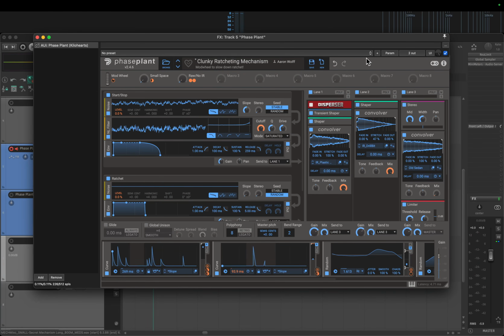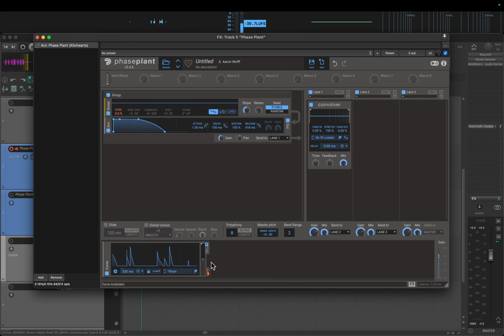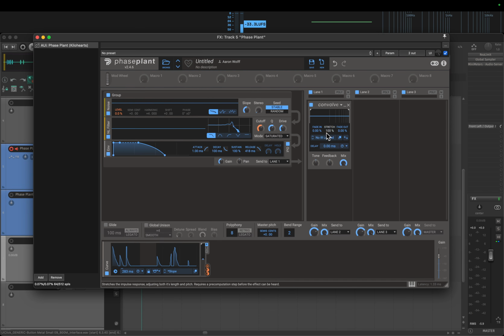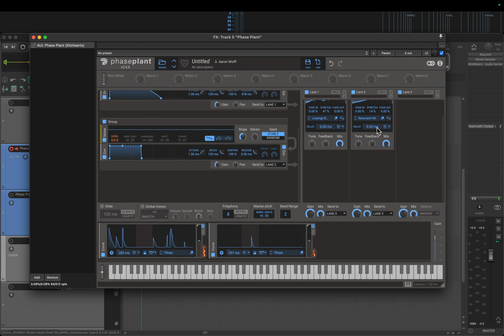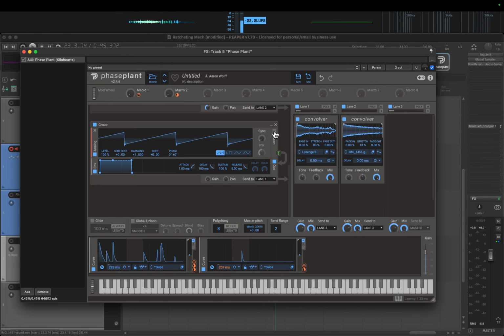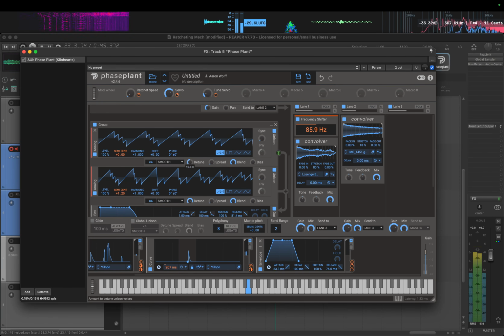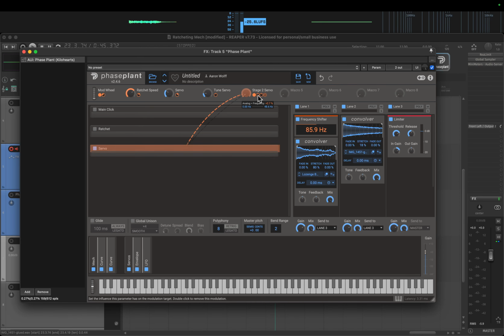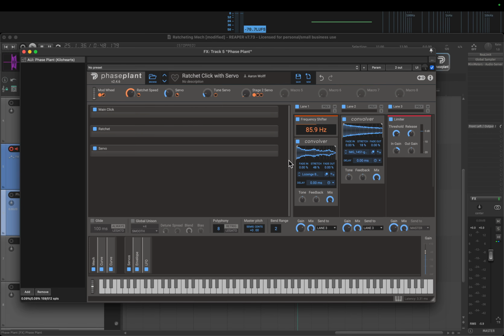Creating Performable Mechanisms and Servomotors in Phase Plant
procedural ratchets, gears, cogs, servos, etc.